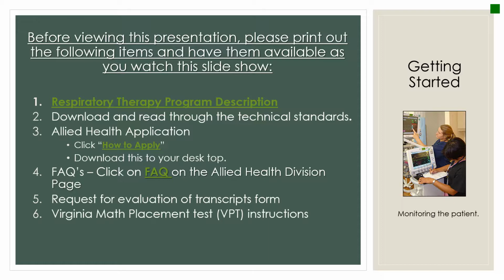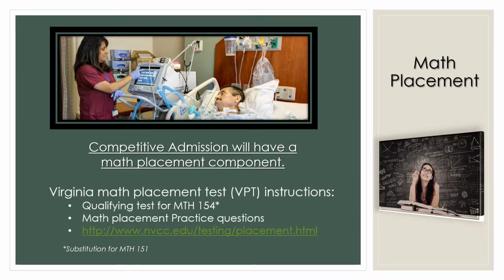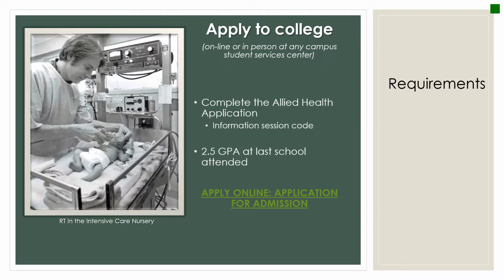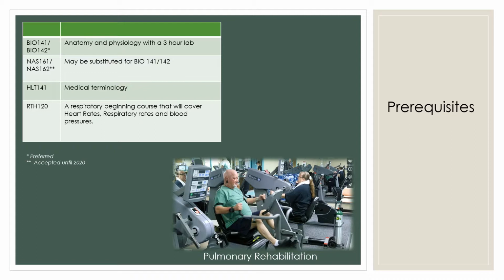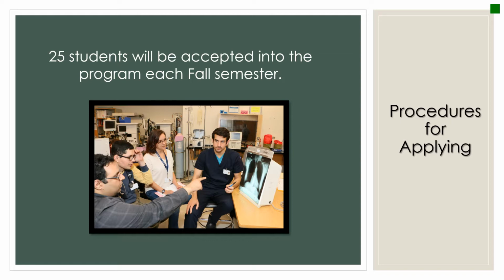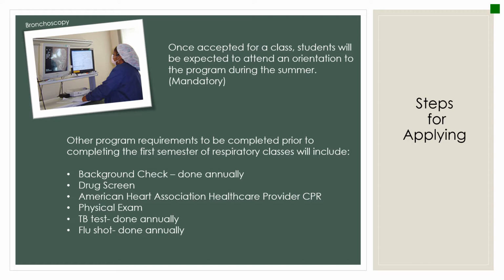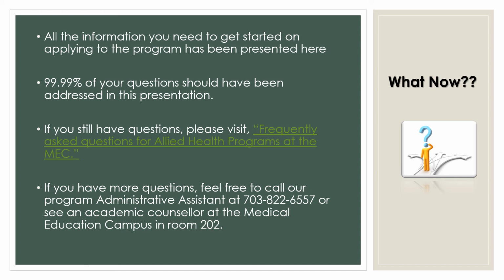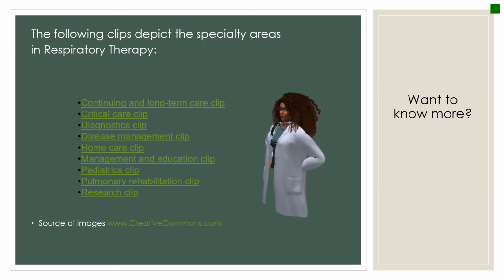Information Session Fall 2018 3